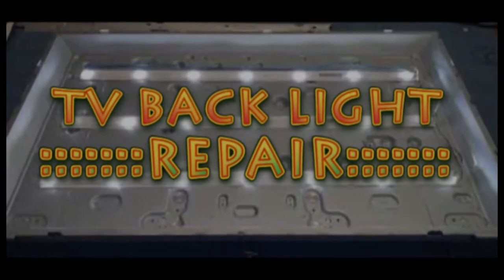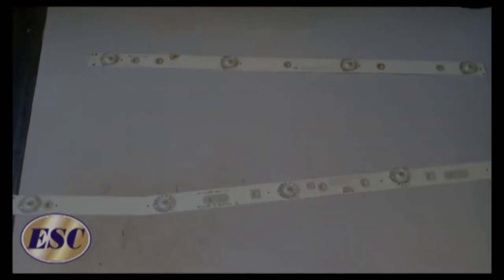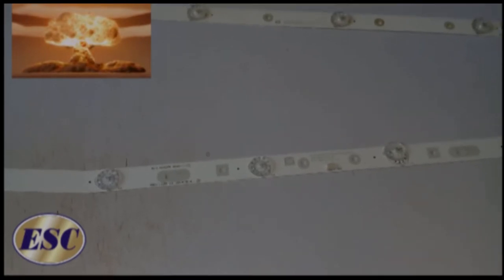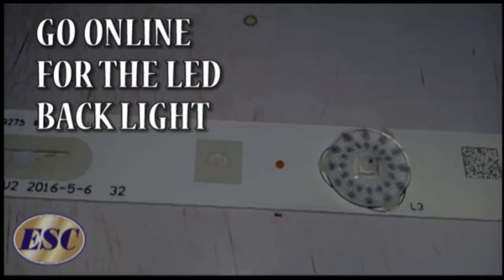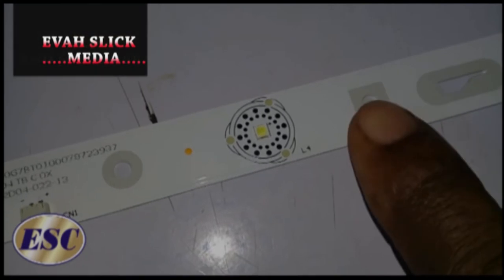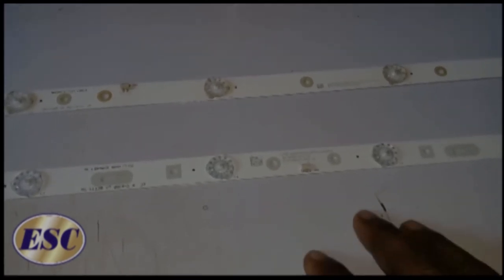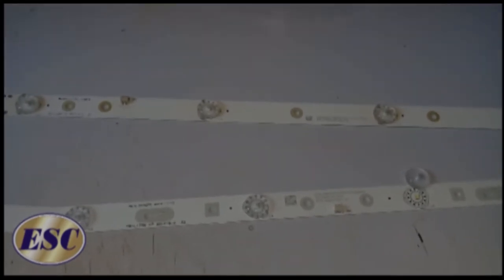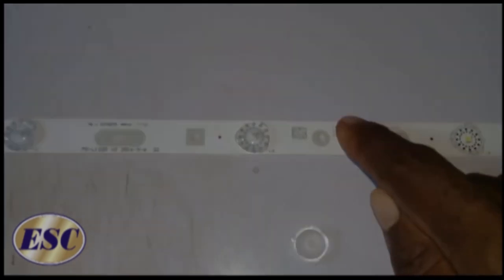BLUESONIC 32" SMART TV BACK LIGHT REPAIR / info on back light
a creative platfarm for everyone who want to learn HOW TO do something how to make something. #

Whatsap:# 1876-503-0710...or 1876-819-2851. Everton